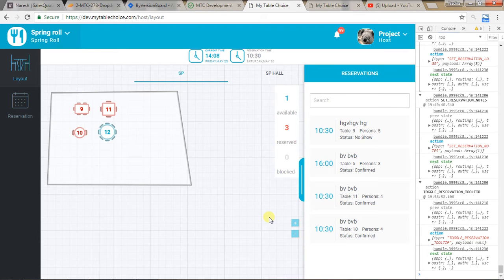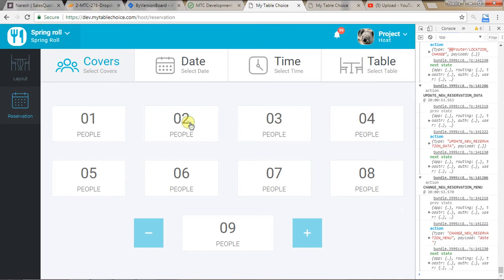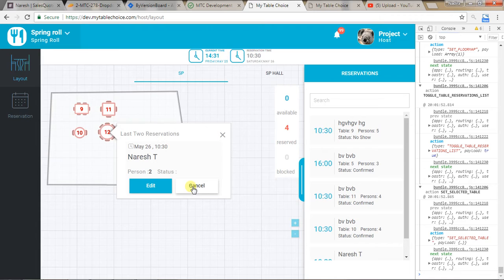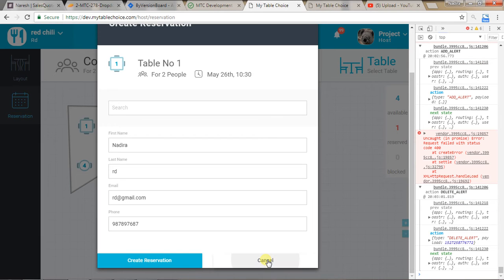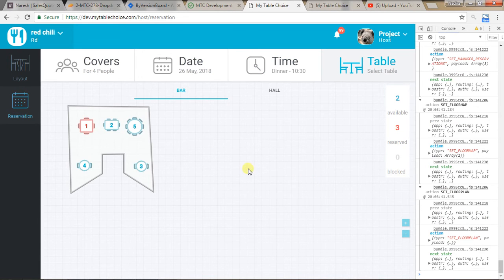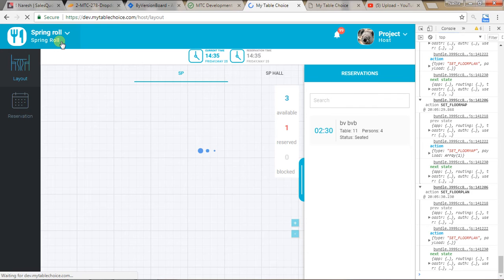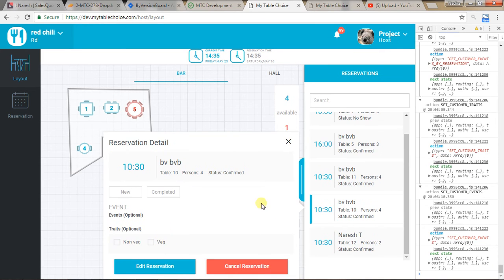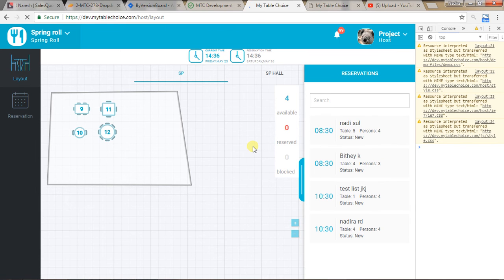Loading list issue